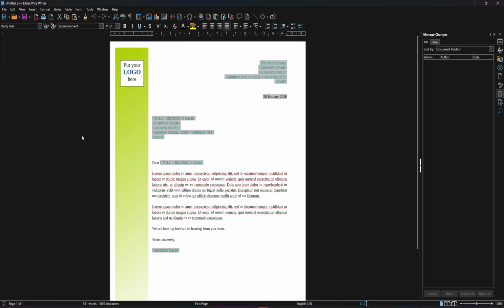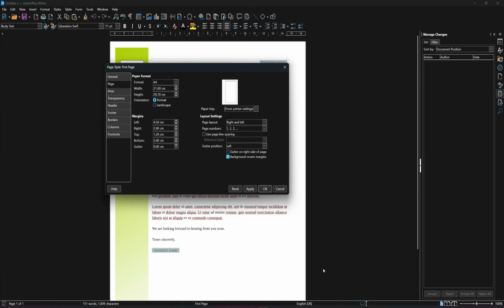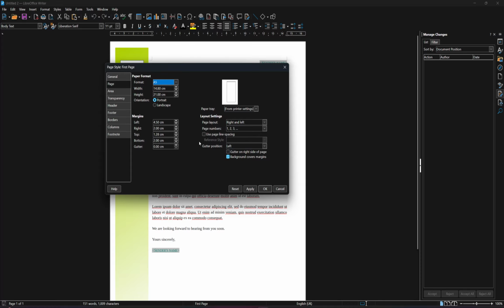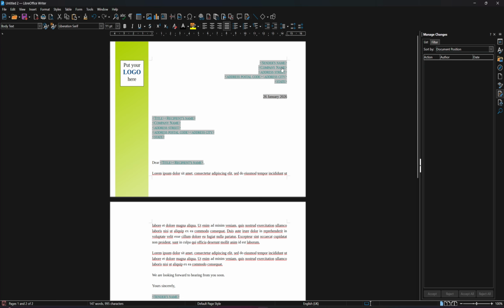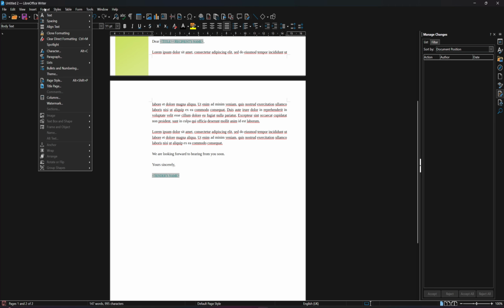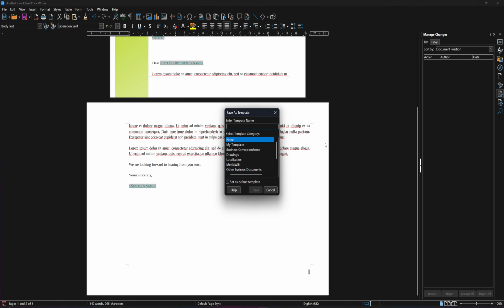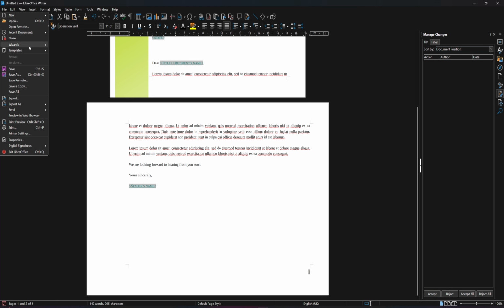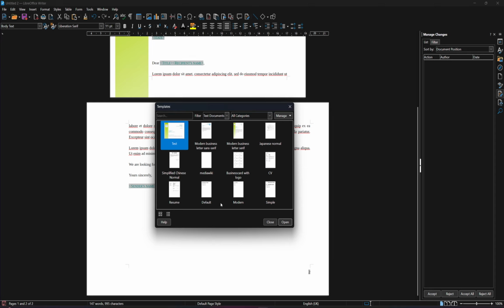How To CHANGE PAGE SIZE In LibreOffice Writer (QUICK & EASY) 2026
In this video, I'll show you how to change page size in LibreOffice Writer. This is a full guide on how to adjust and modify page size settings in LibreOffice Writer in 2026. If you've been trying to resize your document or fix page layout issues, this is the video you need to see! 📄✨